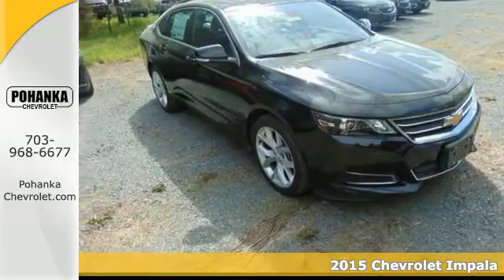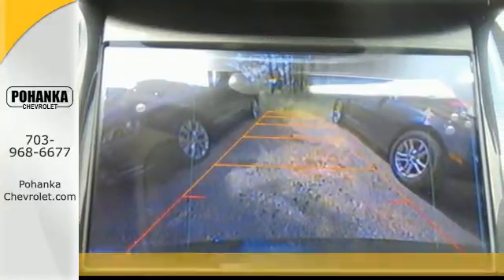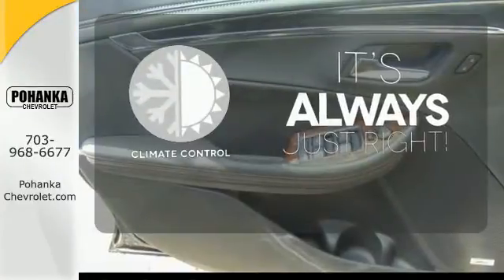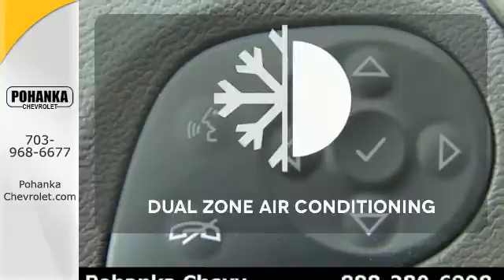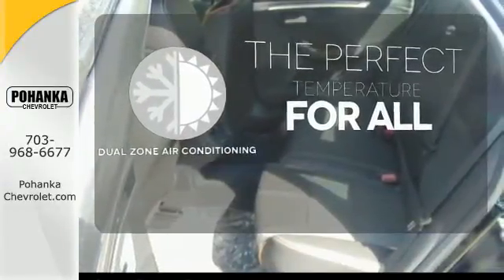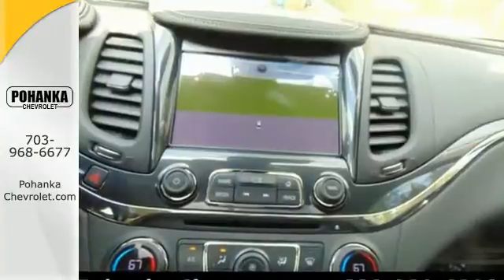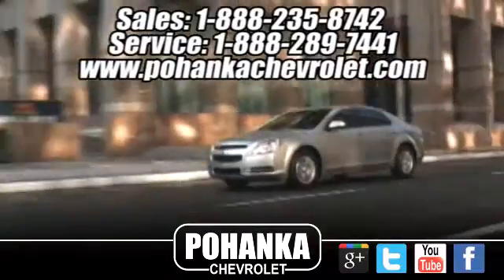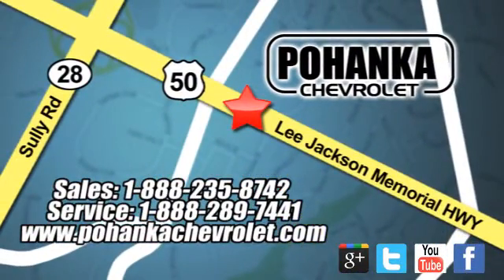2015 Chevrolet Impala Chantilly VA Washington-DC, MD CF9242309 - SOLD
Year: 2015
Make: Chevrolet
Model: Impala
Trim: LT
Engine: 3.6L V6 DI DOHC
Transmission: 6-Speed Automatic Electronic with Overdrive
Color: Black
Interior: Jet Black
Stock #: CF9242309
VIN: 2G1125S37F9242309
Jet Black! Plenty of room! Located right next to Dulles International Airport on Route 50 in Chantilly, Fairfax VA. If you're looking for comfort and reliability that won't cost you tens of thousands then come check out this car today. This Impala will allow you to dominate the road with style, and get fantastic gas mileage while you're at it. All prices exclude taxes, title, license, and dealer processing fee of $599.00. Published price subject to change without notice to correct errors or omissions or in the event of inventory fluctuations. All features not on all vehicles. Vehicles shown are for illustration purposes only.

Address:
13915 Lee Jackson Hwy